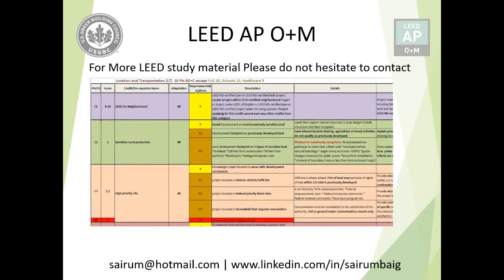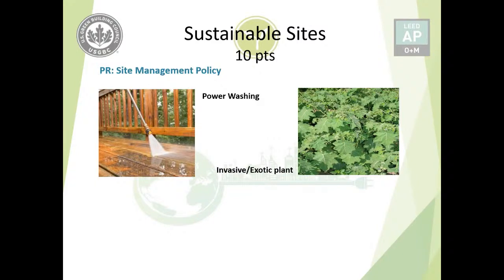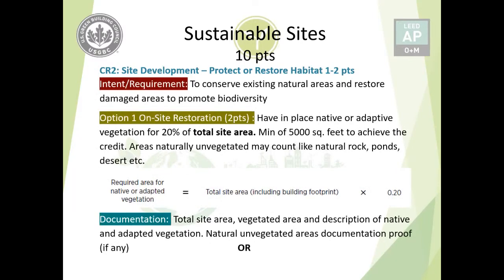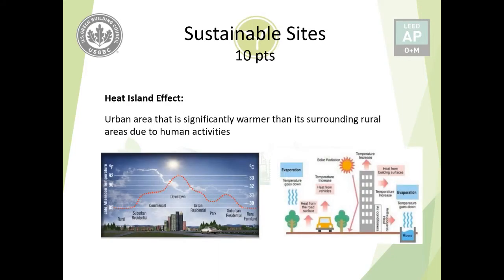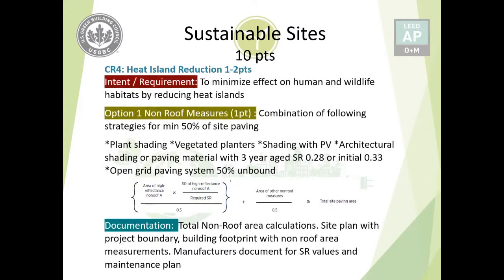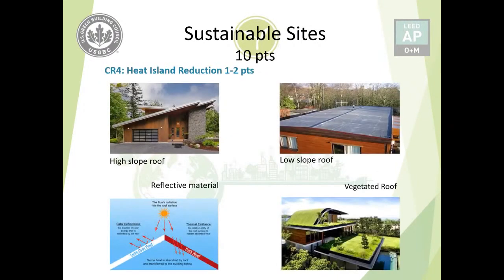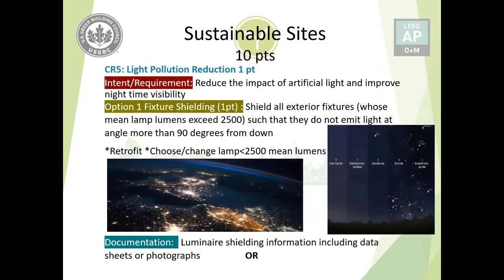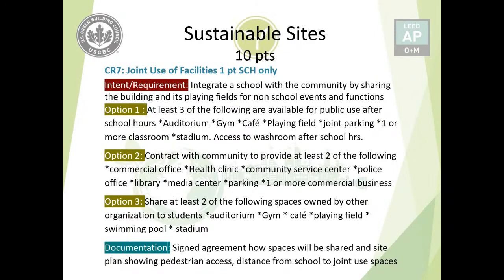3 LEED AP O+M Sustainable Sites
leeds united
leeds vs west ham
leeds vs arsenal
leeds vs crystal palace
leeds vs burnley
leeds vs brentford
leed vs arsenal
leed certification
leed green associate
leed united
leed zeppelín
leed united vs arsenal
leed vs chelsea
leed vs crystal palace
leed ap
leed ap bd+c
leed ap bd+c v4
leed attorney
leed ap bd+c exam prep
leed ap exam
leed architecture
leed ap exam prep
a leedle leedle lee
leeds a side
taming a leedsichthys ark
doing a leeds
doing a leeds podcast
is leeds a good place to live
a day in leeds
are leeds a big club
leed brakes
leed building
leed brakes vacuum pump
leed bd+c
leed brake conversion
lead by example
leed building design and construction
leed certified buildings
leed certified homes
leed construction
leed certification process
leed certified
leed city
leed certification benefits
leeds v burnley
leeds c wolves
leeds c arsenal
leeds c
leeds v norwich
leeds v palace
leeds v brentford
leeds v derby
leed design
leed dietz fort knox
lee drilly
leed dance
lee dong wook
lee do hyun
lee drilly interview
lee drilly freestyle
d leedon
d leedon haunted
bleeding steel
dleedon property lim
bleeding heart
d leedon review
leed exam
leed exam prep
leed explained
leed exam preparation
leed exam questions and answers
leed energy and atmosphere
leed exam study guide
leed experience
leeds ebike conversion kits
leeds e city
leed farms
leed for homes
leed fc
leed festival
leed festival 2021
lead farmer
leed fc vs arsenal
leeds fc
leed ga exam
leed green associate exam
leed ga exam tips
leed green building
leed green associate practice exam
leed green associate course
leed green associate study
chabuddy g leeds
polo g leeds fest
leed homes
leed house
leed highlights
leed hvac
leed homes kakkanad
leed hoy
henry lee
highlight leed vs chelsea
leeda h
leed id+c
leed innovation
j leeds
jdot leeds
leed ko kaise thik kare
leed kitchen faucet
leed knowledge domains
leeds keeper
leeds koch
leeds karting
lead kindly light
leed laga ke
k phillips leeds
md israil k leeds
k+ leed
k+ leed united
k sports leeds
k mu vs leeds united
leed live
leed location and transportation
leed lemonade
leed materials and resources
leed music
leed means
leed m tablet
van m leeds more
m.u vs leeds united
m.c vs leeds
m city v leeds
m city leeds
m city 7 leeds 0
m u vs leeds
leed nd
leed neighborhood development
leeds news
ned leeds
ned leeds meme
ned leeds hobgoblin
ned leeds comics
ned leeds fruit cobbler
ned leeds no way home
ned leeds funny moments
ned leeds spider man
leed o+m
leed on
leed online
como jogar o leeds de bielsa
reconstruindo o leeds
leed platinum
leed platinum home
leed proof boat ark
leed process
leed projects
leed preparation course
leed presentation
leed pattern
leed questions
leed questions and answers
samuel leeds q&a
asmr leedah q&a
leed rating system
leed room
r leeder
golf r leeds chase
we r leeds
leed sustainable sites
leed seener
leed standard
leeds southampton
leeds song
leeds spurs
leed tootoosis
lead the way
leed training
leed to lahore
leed town
mr t's leeds
danny t leeds first direct
danny t leeds
leed united vs brentford
leed united vs
leed united vs burnley
leed united vs chelsea
leed united vs liverpool
leed united vs crystal palace
leeds u
leeds u23
leeds u18
leeds u23 vs arsenal u23
man u leeds
man u leeds 5-1
leed vs
leed vs arsenal 1-4
eed vs burnley
leed vs man city
leed vs leicester
leeds v arsenal
leeds v leicester
leeds v wolves
leeds v crystal palace
leeds v chelsea
leed wolves
garaż w leeds
leeds x leicester
leeds x crystal palace
leeds x arsenal
leeds x norwich
tottenham x leeds
city x leeds
leedo x xion
leeds x
leeds v everton
leed yt
leed your partner
manchester city y leeds
bielsa y leeds
leed y en directo
xion y leedo oneus
leedo y seoho
leedo y xion tension
leedo y xion jealous
leed zeppelín stairway to heaven
leed zeppelín whole lotta love
leed zeppelín stairway to heaven live
leed zeppelín immigrant song
leed zeppelín black dog
leed zeppelín kashmir
nacho z leeds
leed 1301
leed ga chapter 1
taipei 101 leed
leed 3-1 burnley
leed 100k
leed 125
leed 100k tv en vivo
leeds 1-4 arsenal
leeds 1-0 crystal palace
leeds 1-2 west ham
leeds 1-4 arsenal highlights
leeds 1-0 watford
leeds 1-0 man utd
leeds 1-3 norwich
leeds 1-4 arsenal vlog
#2 leeds fans stabbed in turkey
#2 leeds fans wanted kebabs
leeds 2 lahore
leeds 2-4 derby
leeds 2-1 man city
leeds 2 norwich 1
leeds 2
leeds 2-1 bristol rovers
leed 3 burnley 1
chelsea leeds 3-2
chelsea vs leed 3-2
leed 4.1
leed 4.0 vs 4.1
leed 4.1 bd+c guide
leed 4.1 residential
leed 4.1 existing buildings
leed 4